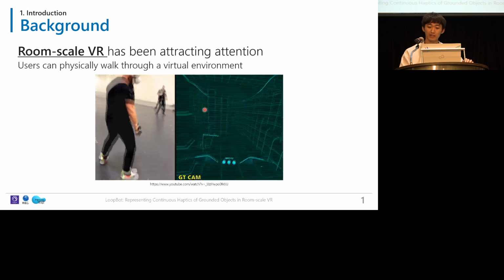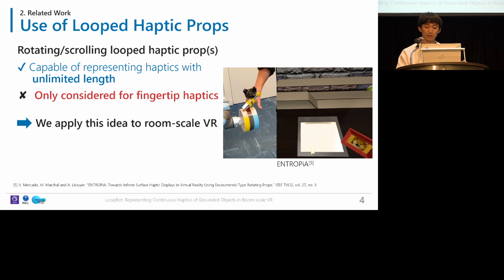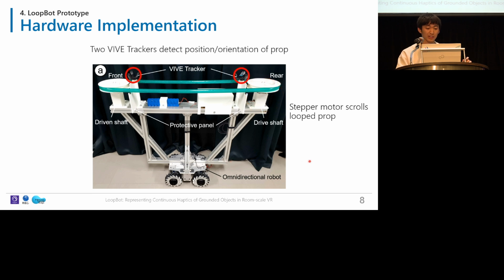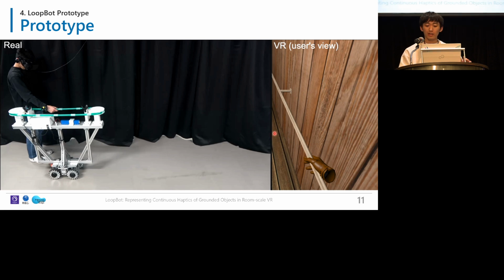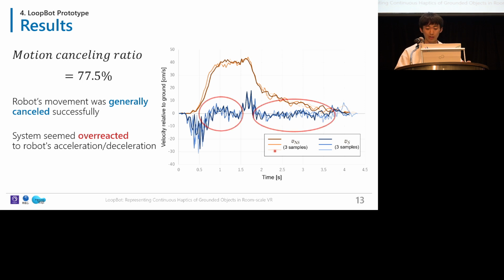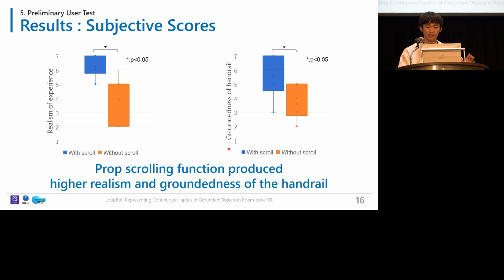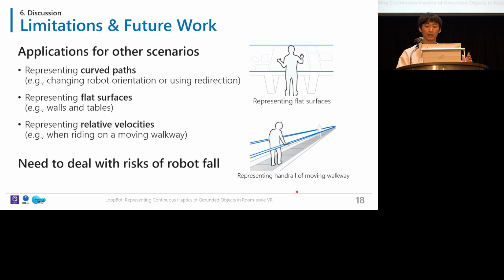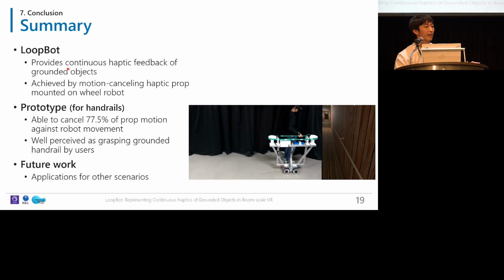LoopBot: Representing Continuous Haptics of Grounded Objects in Room-scale VR